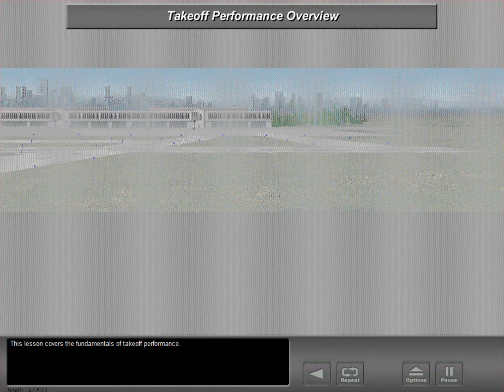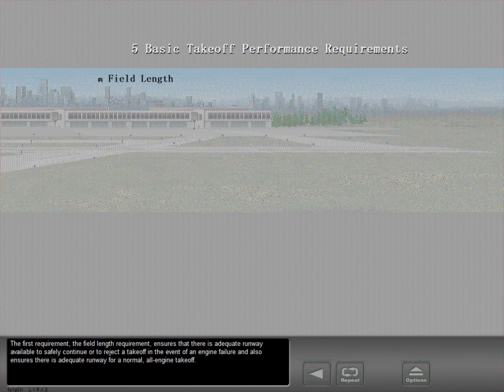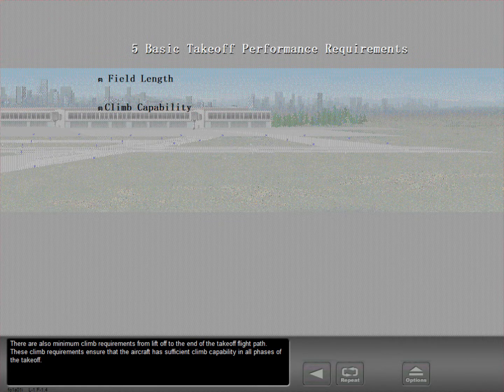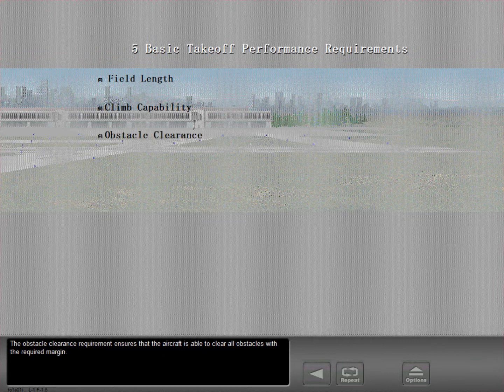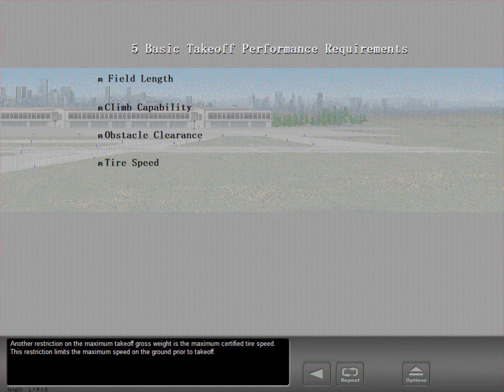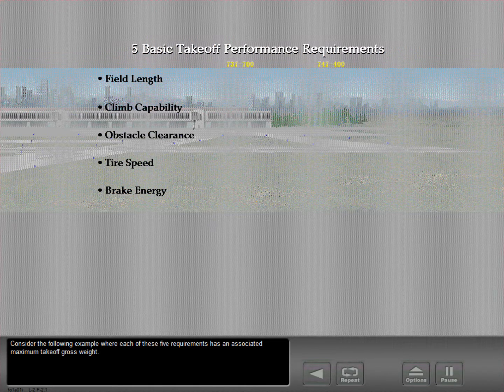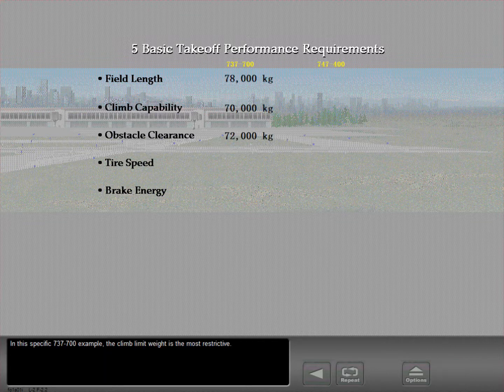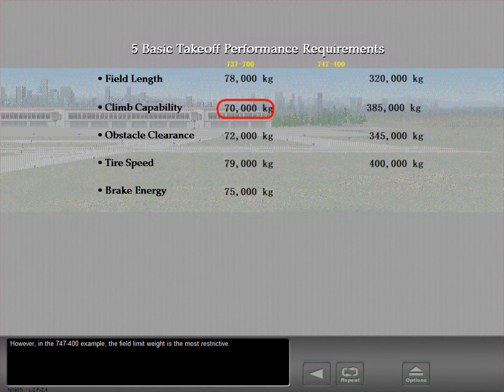1 Takeoff Performance Overview